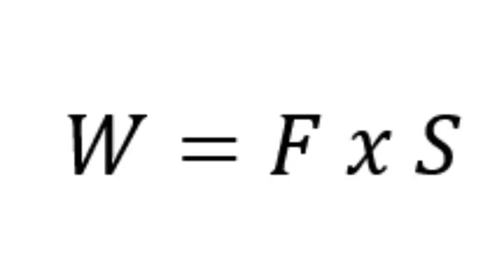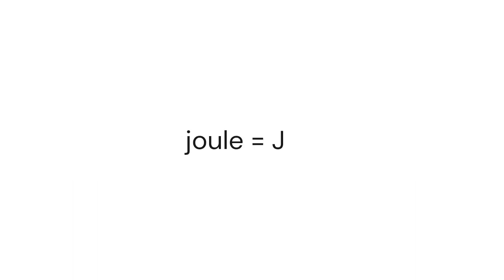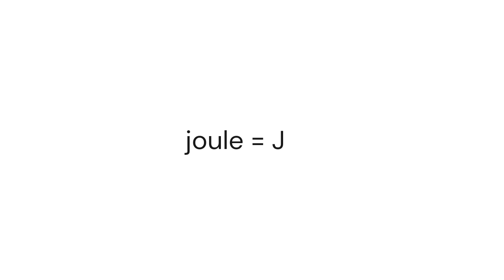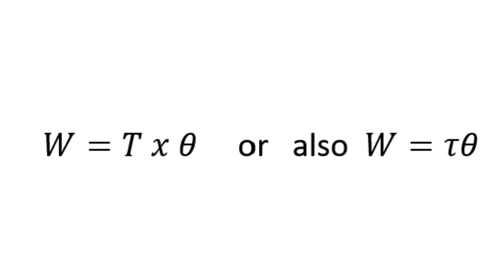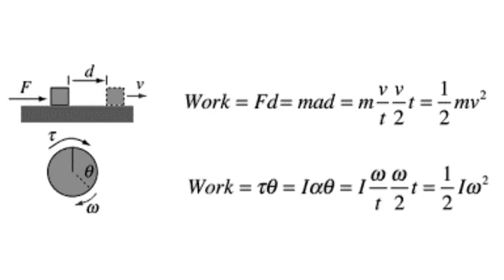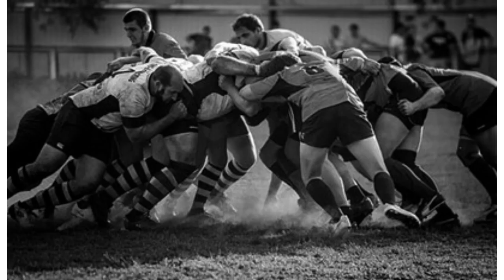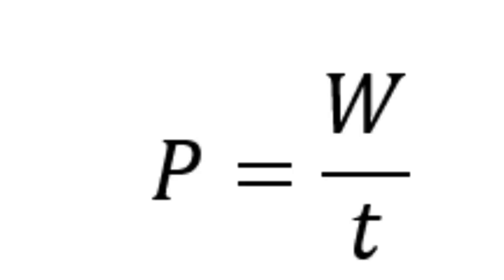Passages in Applied Mechanics Dynamics |Work and Energy | Introduction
Passages in Applied Mechanics
Dynamics
Work and Energy  | Introduction

Music | Haunting song of humpback whales